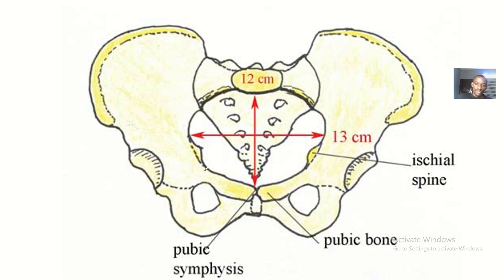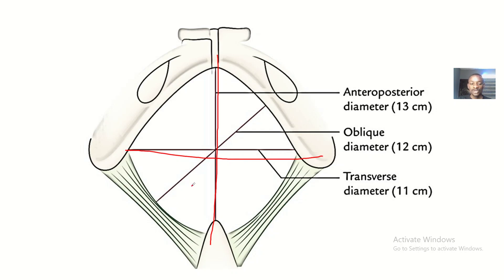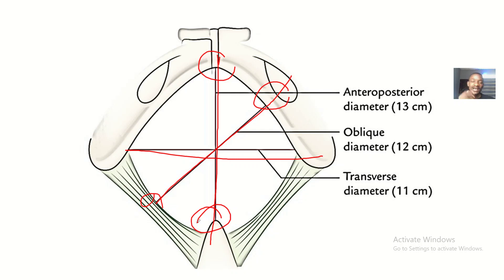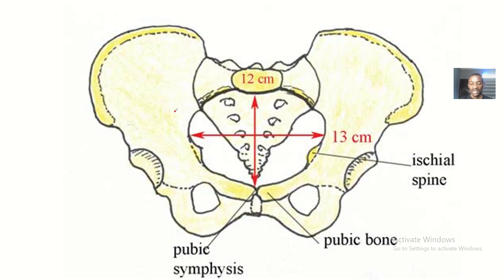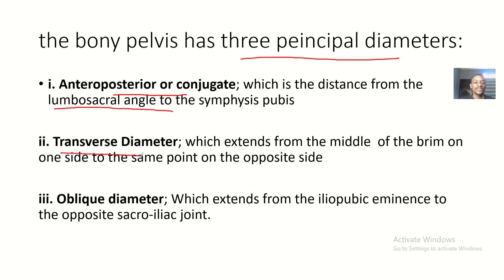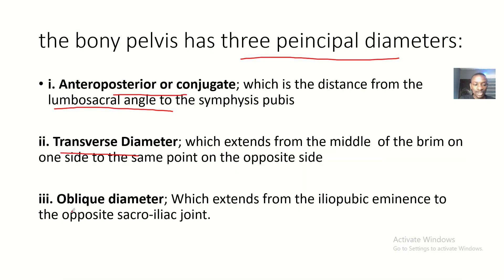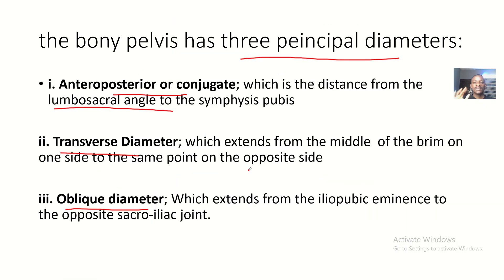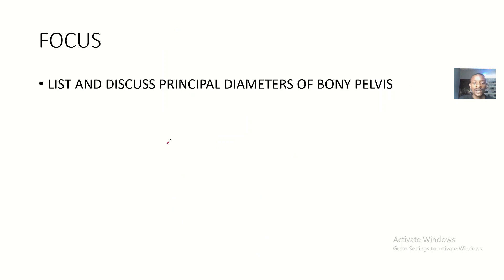The three principal diameters of the Bony pelvis; Anteroposterior, Transverse and Oblique diameters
i. Anteroposterior or conjugate; which is the distance from the lumbosacral angle to the symphysis pubis

ii. Transverse Diameter; which extends from the middle  of the brim on one side to the same point on the opposite side

iii. Oblique diameter; Which extends from the iliopubic eminence to the opposite sacro-iliac joint.